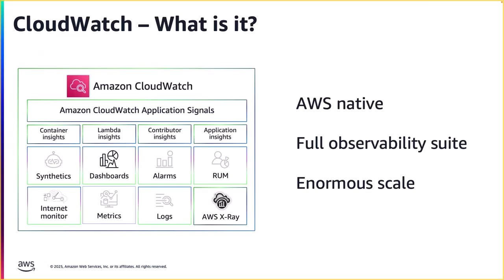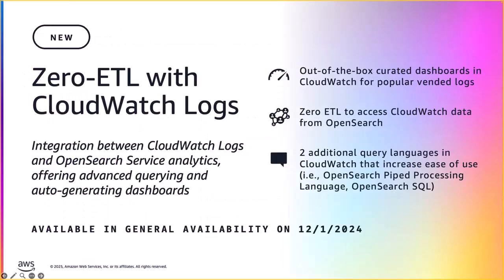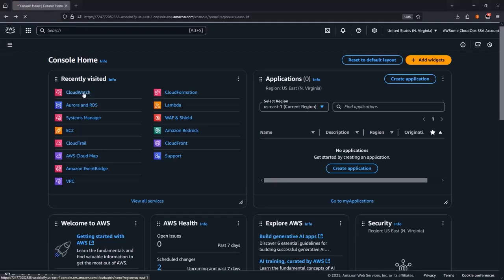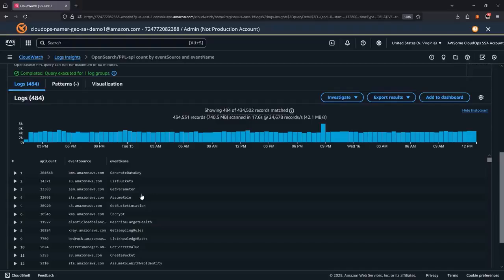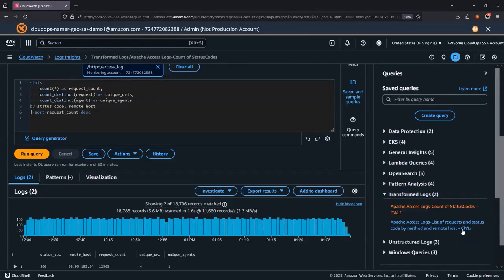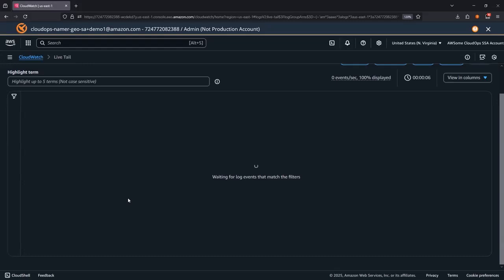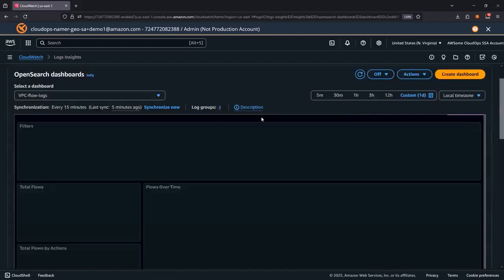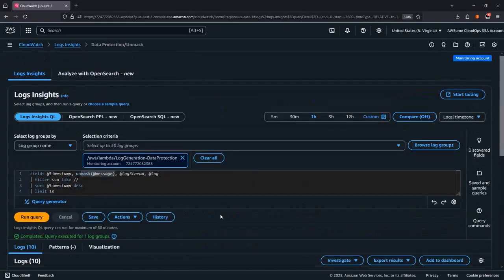Troubleshooting Best Practices with CloudWatch Logging | AWS Events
We are thrilled to highlight new features in CloudWatch for logging. In particular we will cover the following. 1/ Capabilities added to ingest logs via data protection, log transformation, log enrichment, and field indexes; 2/ Advanced log analytics through LiveTail, SQL and PPL querying, and machine learning back anomaly detection; and 3/ Optimizing logging cost with an Infrequent Access log class to cost-effectively consolidate all of your logs natively on AWS, helping to improve visibility into your overall application health.

This session is ideal for members of Platform Engineering, Software Engineering, Cloud Operations, and DevOps teams.